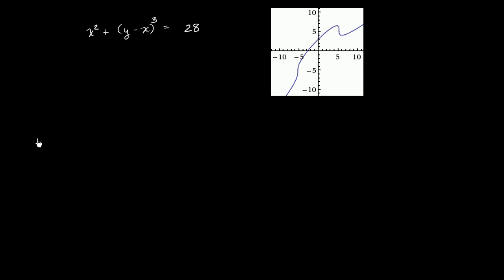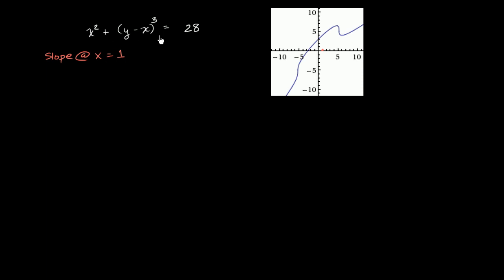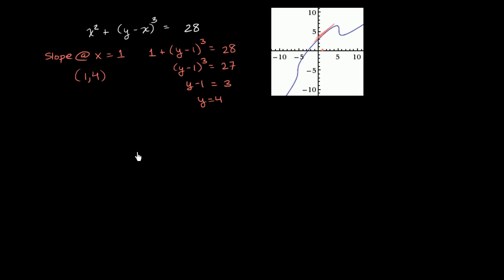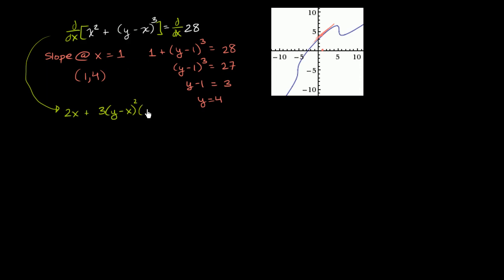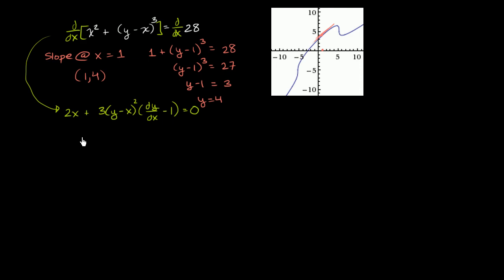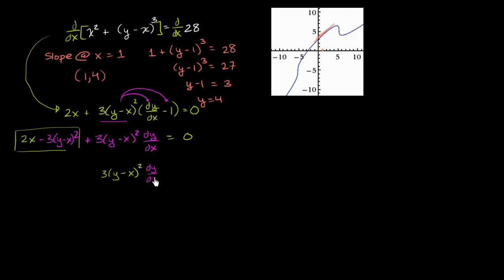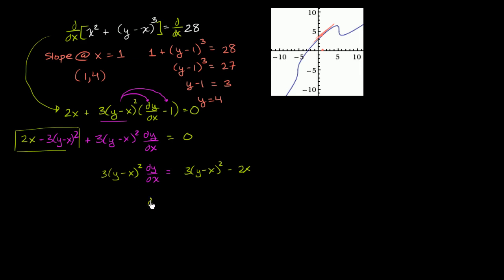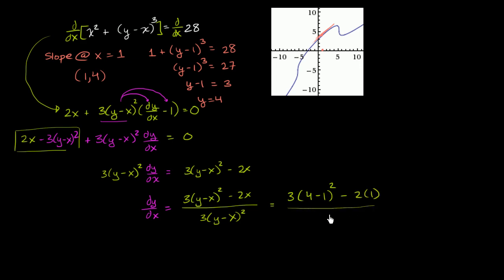Worked example: Evaluating derivative with implicit differentiation | AP Calculus AB | Khan Academy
Courses on Khan Academy are always 100% free. Start practicing—and saving your progress—now

Sal finds the slope of the tangent line to the curve x_+(y-x)_=28 at x=1 using implicit differentiation. Created by Sal Khan.